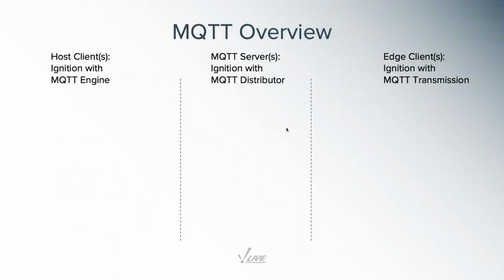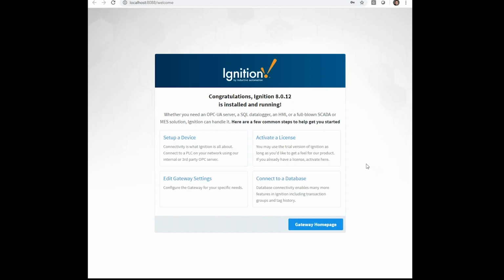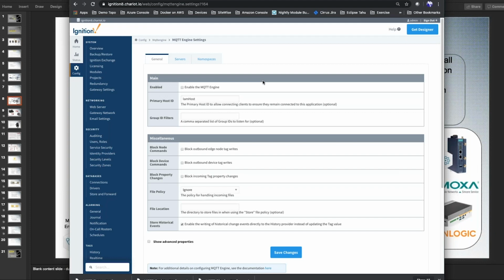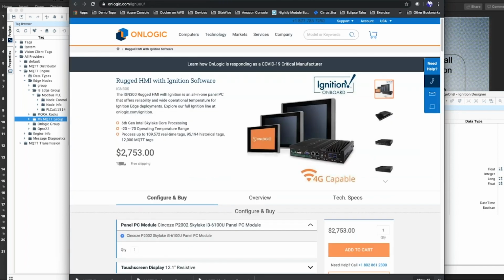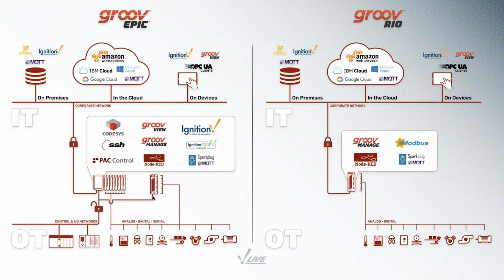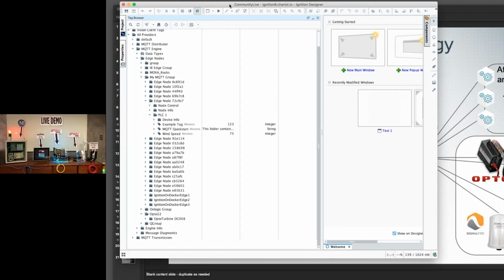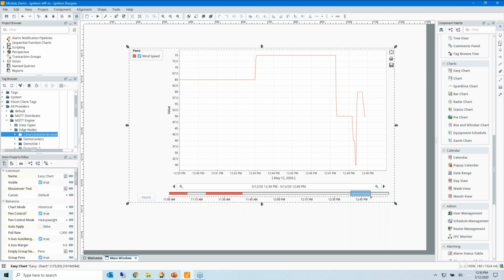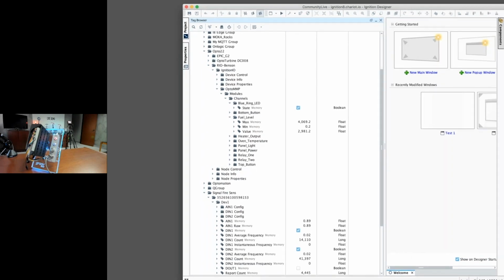Ignition Community Live with Cirrus Link: MQTT Workshop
An exciting audience participation live workshop building a complete end-to-end IIoT connected solution from scratch. Learn how to easily connect data to from the Edge to Ignition and beyond. See partners around the world connect in live showing the real power of MQTT.